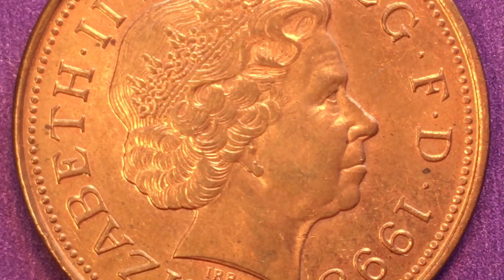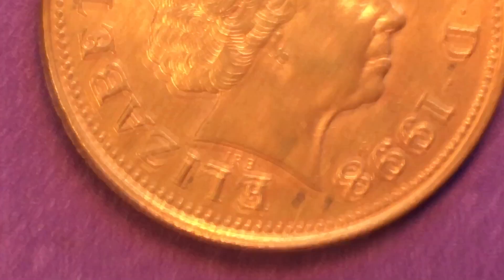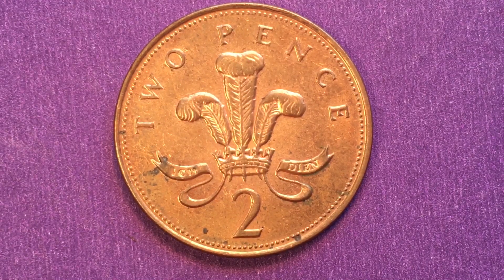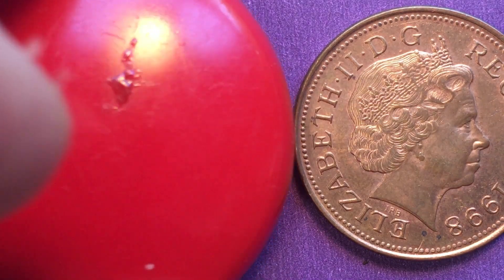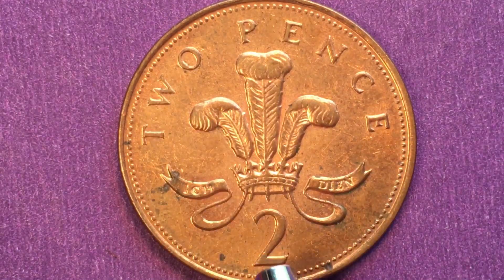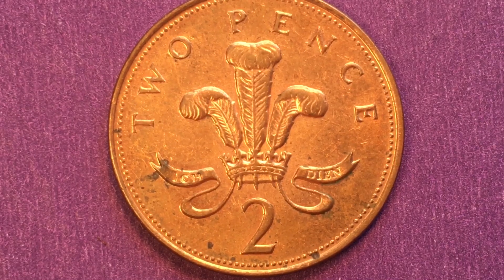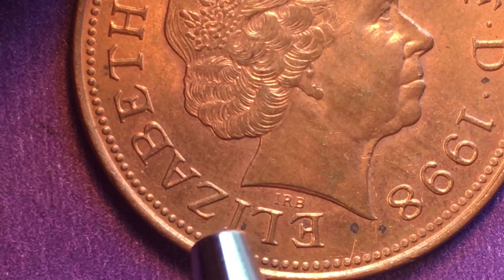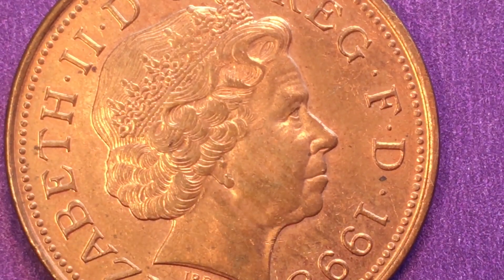UK 1998 Two Pence coin secrets - Is it Magnetic or NonMagnetic?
In 1998 the UK Released 2 versions of the Two Pence coin.  We look at the magnetic version here.